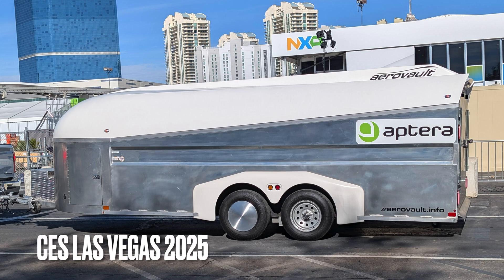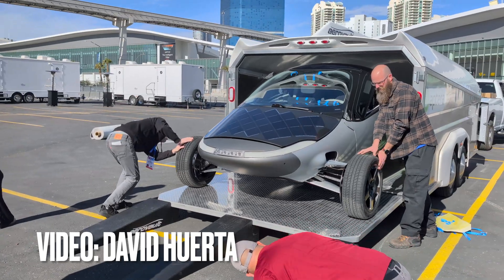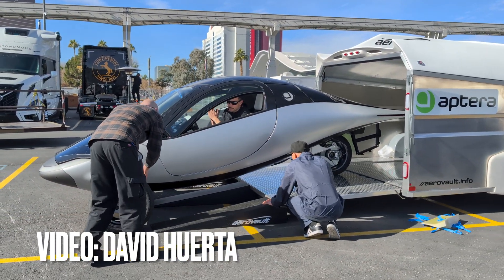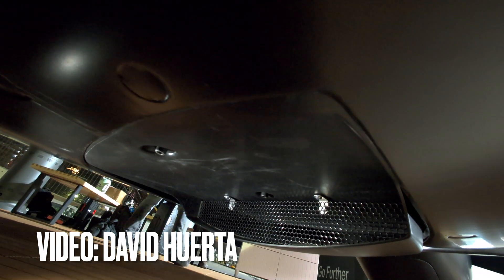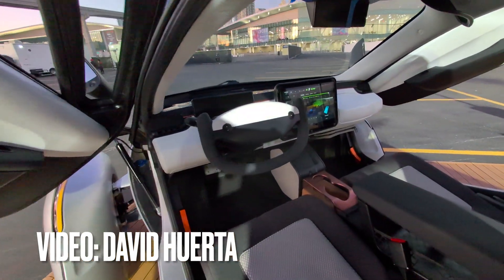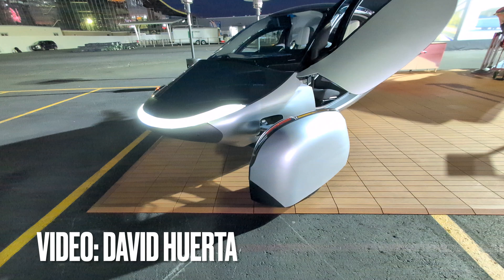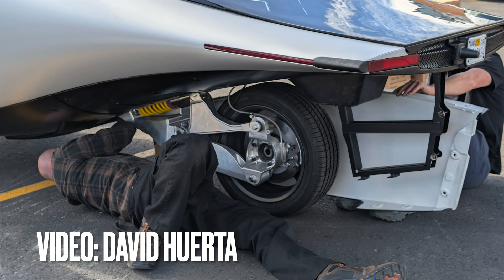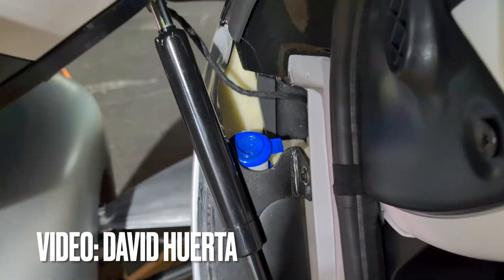Aptera at CES 2025 4K Set Up footage!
Thank you to David Huerta for being on the scene and providing this footage! Aptera Solar EV Production Vehicle is here11